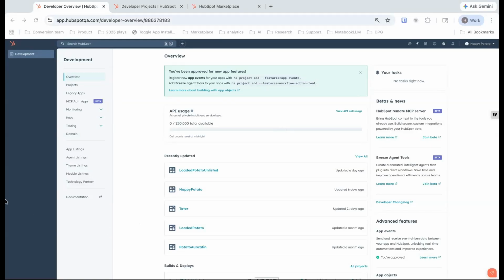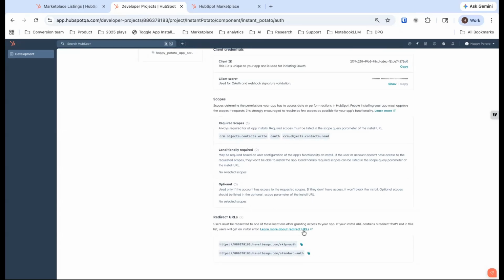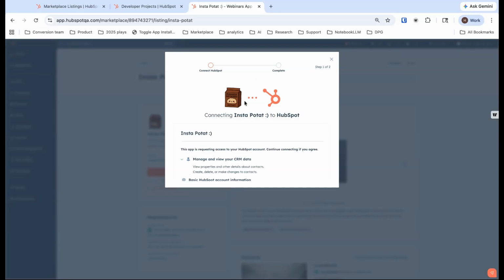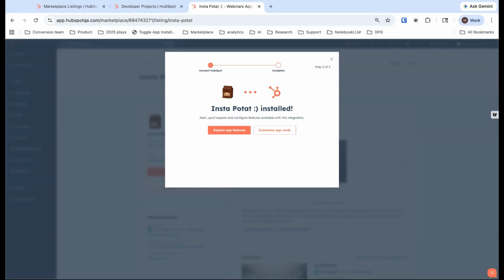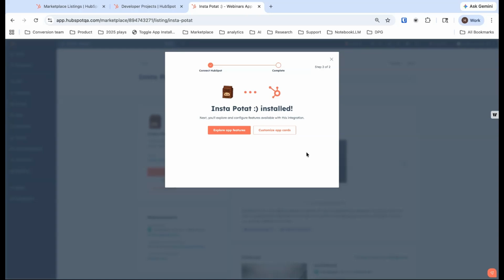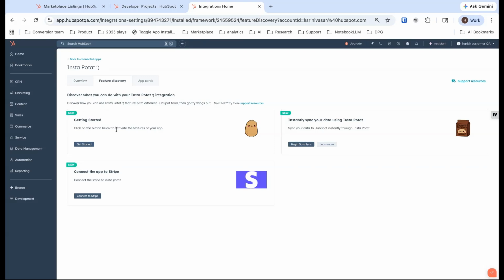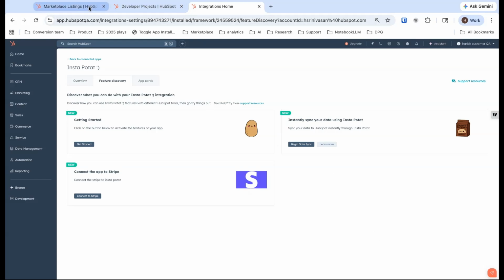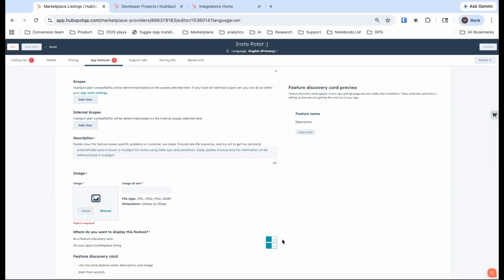HubSpot Seamless Install Without Partner Sign In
Want a simpler HubSpot Seamless Install flow for your Marketplace app?
This video shows how Seamless Install without Partner Sign In works and what you need to configure in your HubSpot app listing.

Harish walks through the listing setup, including how to select a HubSpot redirect URL and choose the sign-in configuration for apps that only need HubSpot OAuth. Then he demos the customer experience: connect HubSpot, complete installation, and return the user back to HubSpot so the flow finishes correctly.

The video also explains why returning the customer after token exchange is required for a good install experience. In the second half, Harish shows how HubSpot feature discovery cards can help onboard users after install, guide setup, and improve activation.

Chapters
00:00 Intro
00:19 Why move to the new developer platform
00:37 Select a redirect URL
01:16 Configure without partner sign-in
01:53 Customer install demo
02:12 Connect HubSpot and complete install
02:29 Token exchange and return URL
02:49 Why returning to HubSpot is required
04:02 Post-install options
04:54 Feature discovery cards walkthrough
06:23 How to create feature cards
08:06 Final recap